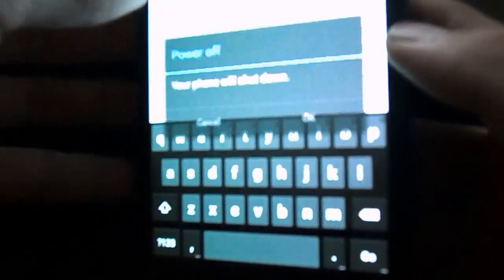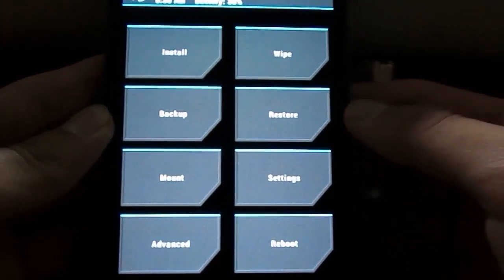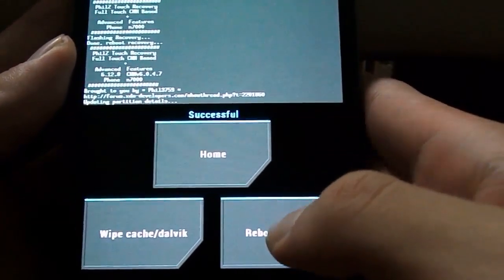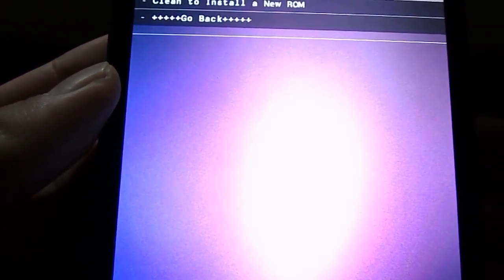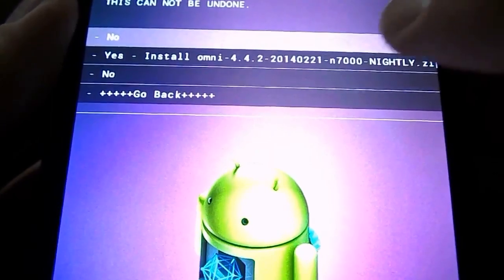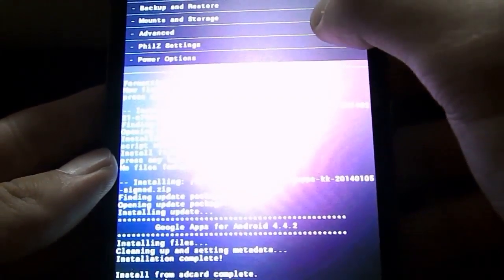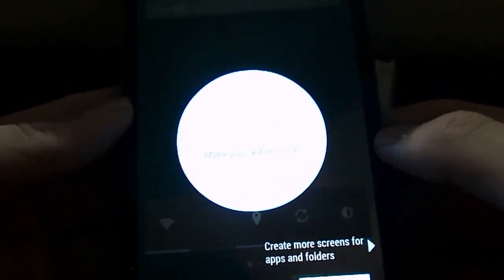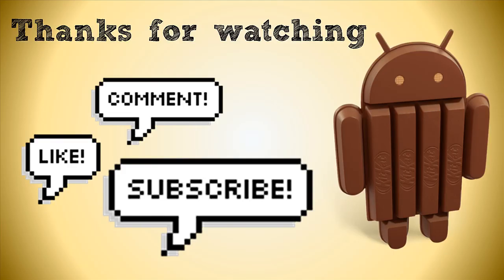Install Android KitKat 4.4.2 onto Galaxy Note - Part 2 (Updated 2014!)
Hey guys!